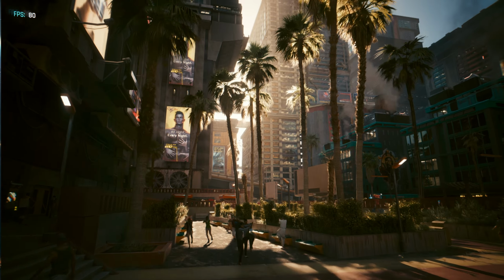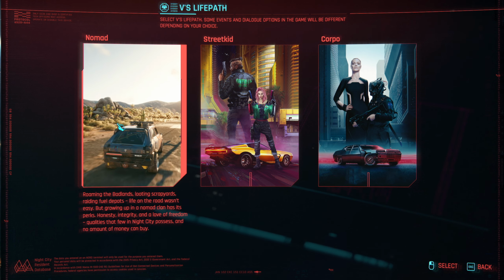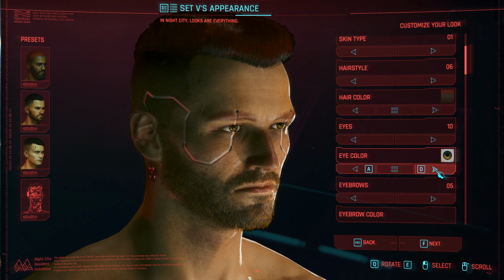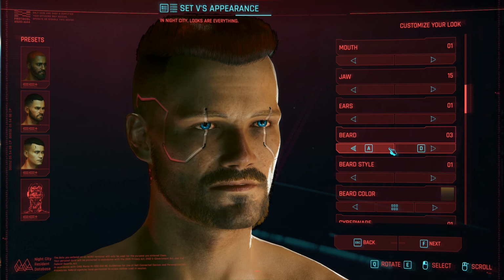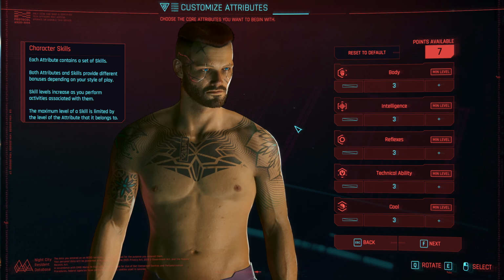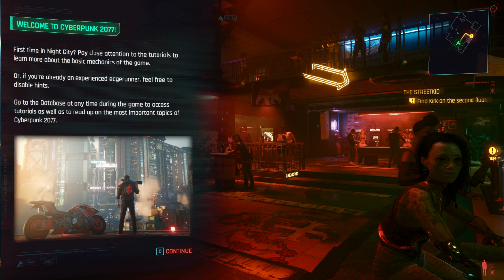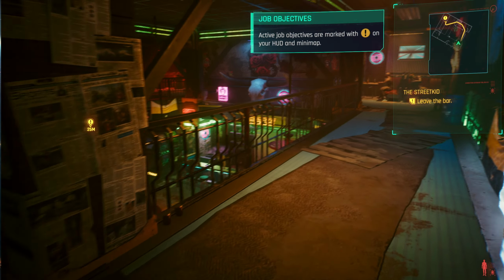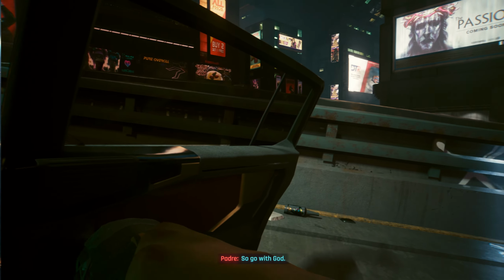CYBERPUNK 2077 gameplay part 01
Cyberpunk 2077 is a 2020 action role-playing video game developed by CD Projekt Red and published by CD Projekt, and based on Mike Pondsmith's Cyberpunk tabletop game series. The plot is set in the fictional metropolis of Night City, California, within the dystopian Cyberpunk universe. The player assumes the role of V (voiced by Gavin Drea/Cherami Leigh), a mercenary who accidentally gets imbued with a cybernetic "bio-chip" containing an engram of legendary rockstar and terrorist Johnny Silverhand (voiced by Keanu Reeves). As Johnny's consciousness begins overwriting V's own, the two must work together to separate and save V's life.

The game begins with the selection of one of three lifepaths for the player character V: Nomad, Streetkid, or Corpo. All three lifepaths involve V starting a new life in Night City with local thug Jackie Welles and working together as mercenaries with a netrunner, T-Bug.

In 2077, local fixer Dexter "Dex" DeShawn hires V and Jackie to steal a biochip known as "the Relic" from Arasaka Corporation. They acquire the Relic, but the plan goes awry when they witness the murder of the megacorp's leader Saburo Arasaka at the hands of his treacherous son Yorinobu. Yorinobu covers up the murder as poisoning and triggers a security sweep in which Arasaka's netrunners kill T-Bug. V and Jackie escape, but Jackie is fatally wounded in the process, and the Relic's protective case is damaged, forcing V to insert the biochip into the cyberware in their head.

Chapters
0:00 Intro and settings
9:35 Character Creation
29:46 The Game begins

Wireless Gaming Mouse
Razer Basilisk X Hyperspeed Wireless Ergonomic Gaming Mouse
Microphone QuadCast USB Multi-Pattern Electret Condenser
HyperX Quadcast S Mic Boom Arm

Recommendations
A great plugin tool (TubeBuddy) I have found that helps YouTubers - you are welcome to check it out - join for free and test it out
The tool enables you to create embed codes with the full list of options for adding videos or playlists to your website
* YouTube only gives you a few basic options for embedding videos and playlists
* You want to customize the look of your embedded video or playlist
* You don't want to have to go to the video watch page to get the embed code for your own video